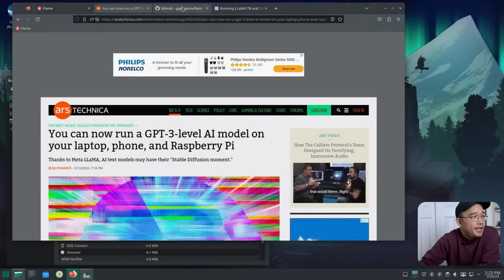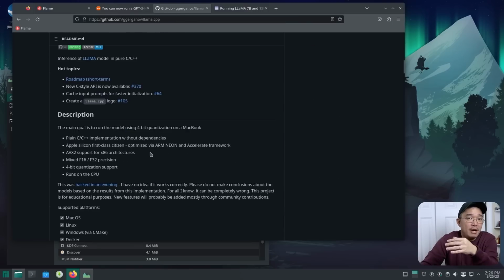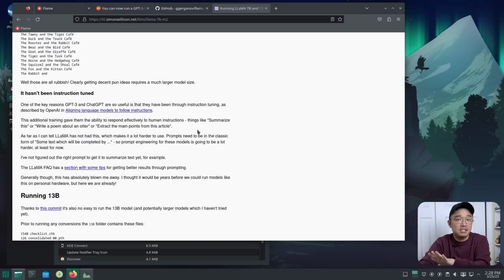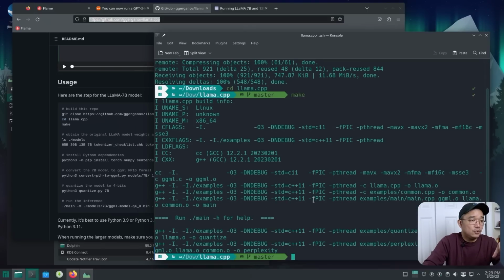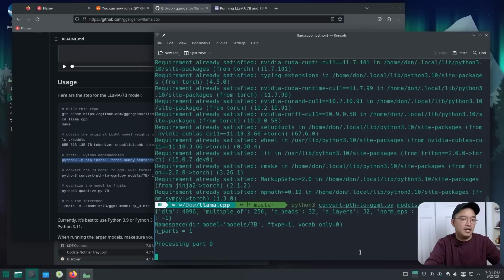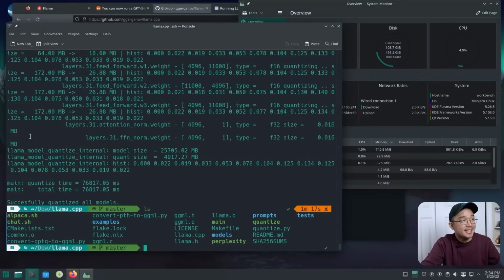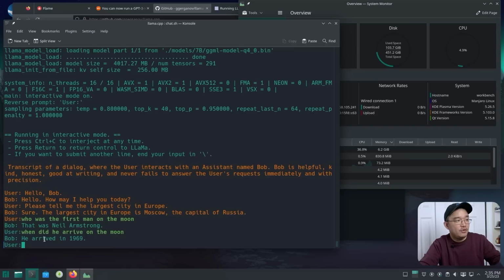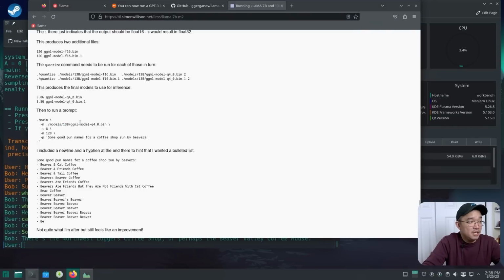Run Your Own AI Chat GPT-3 On Your Computer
this is a quick tutorial on how to run your own AI GPT-3 Class Language model on your PC.

○○○ TIMECODE ○○○
0:00 intro
0:44 leaked
2:20 github source
3:24 chatgpt vs llama difference
4:34 installing llama.cpp
8:26 running chat.sh
11:35 Conclustion

○○○ SHOP ○○○